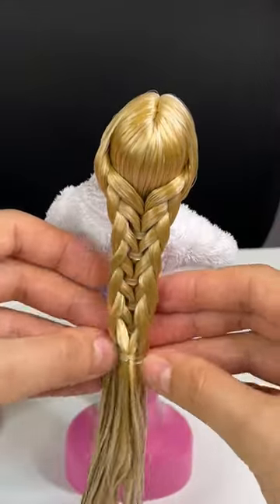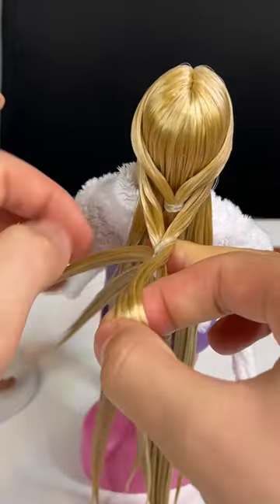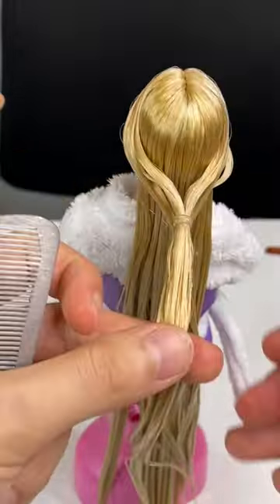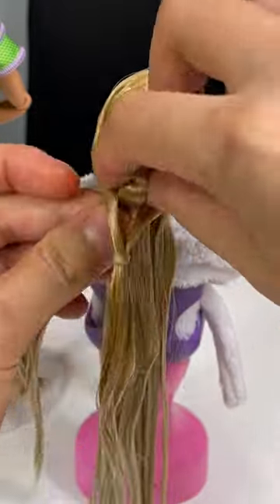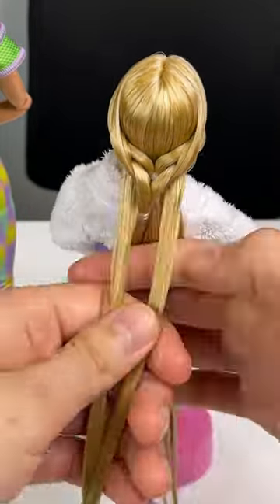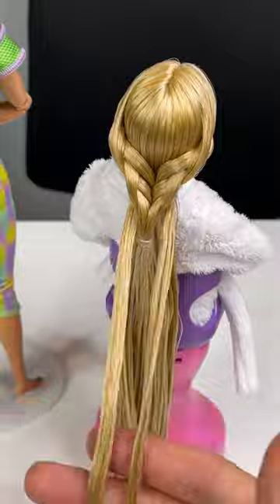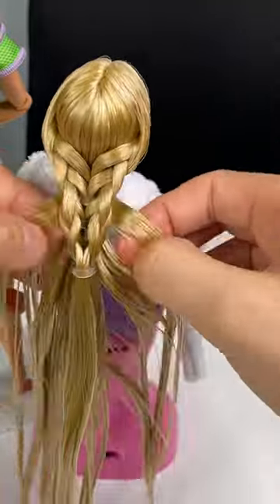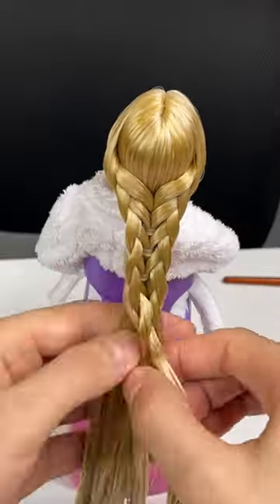MERMAID TAIL BRAID on doll hair!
small orthodontic rubber bands
rat tail & other combs
metal tooth comb

Hi!  Firstly, this video is for ADULT doll fans/collectors, and NOT intended for children.
I am a life long doll lover, and a brand new collector!  I'm so excited to share my dolls with you all!